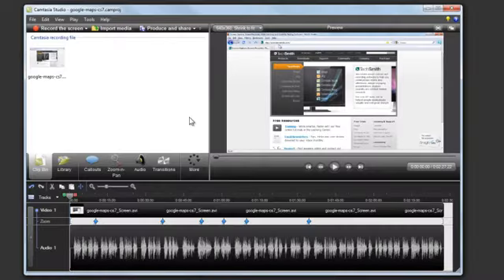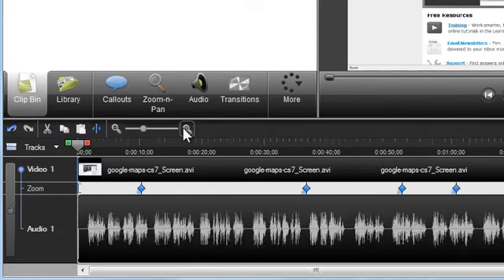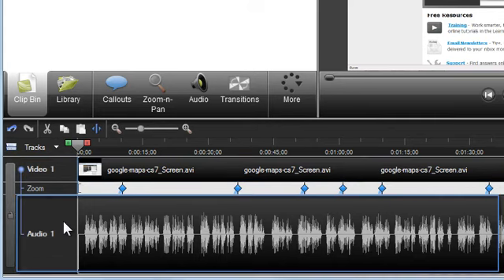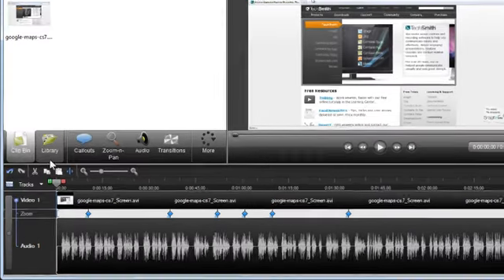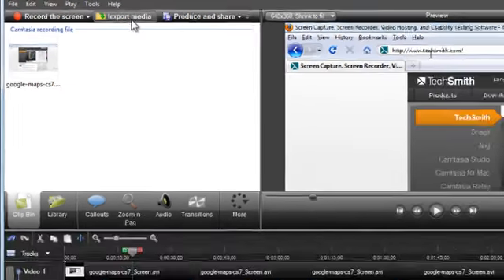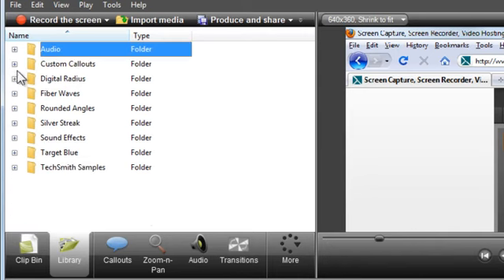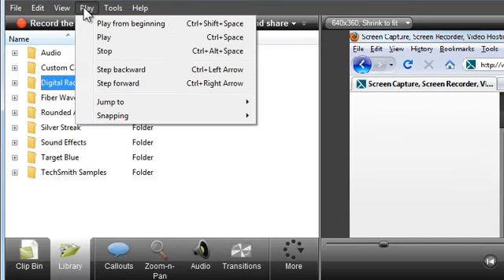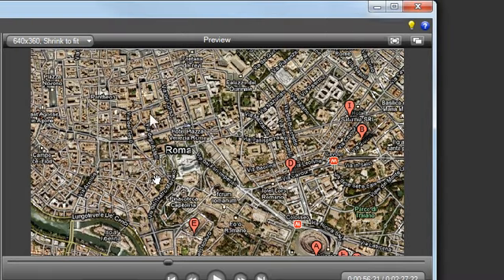3- Overview of the Camtasia Studio 7 Interface